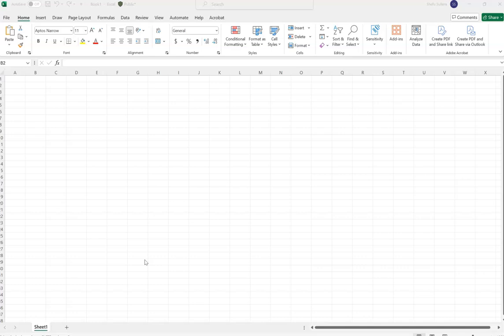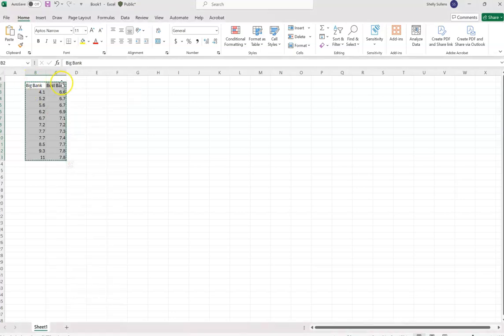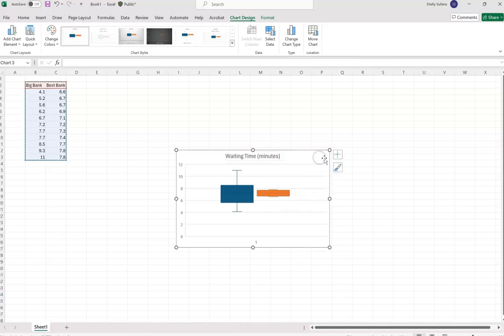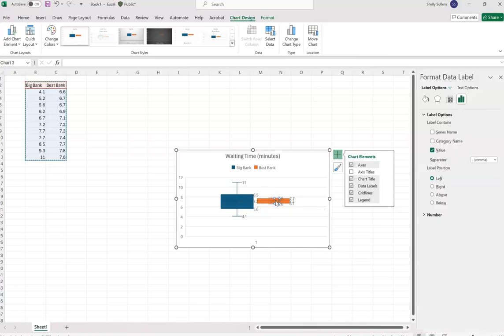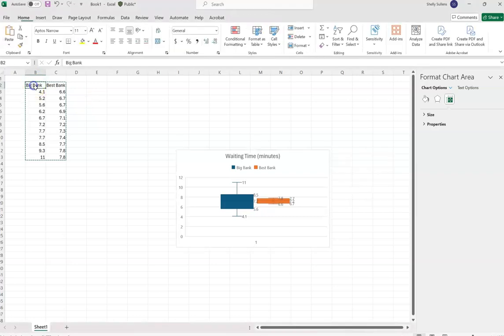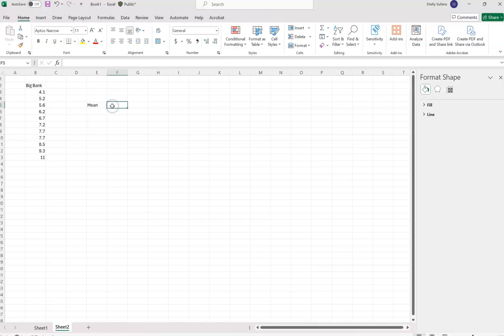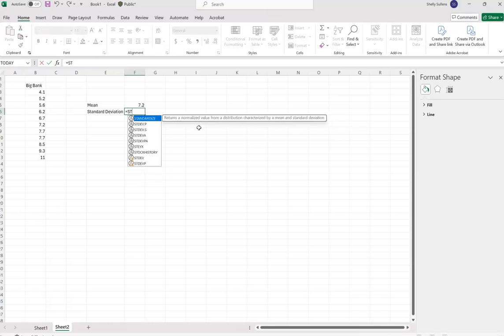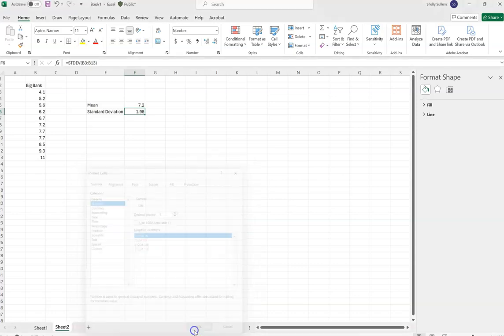Using Technology Excel box plot mean st dev 1